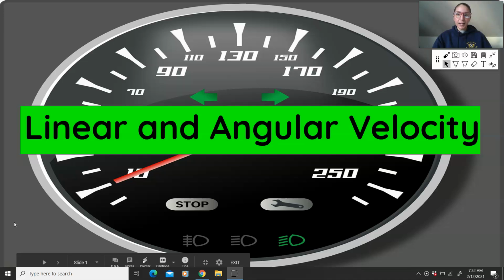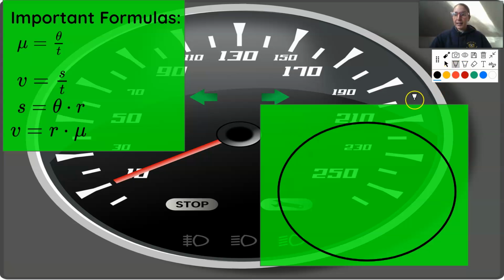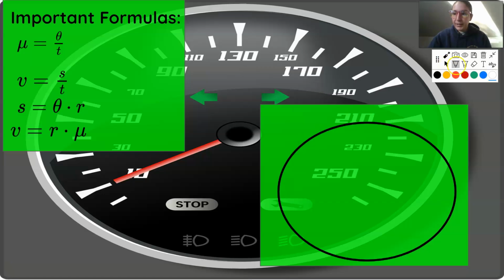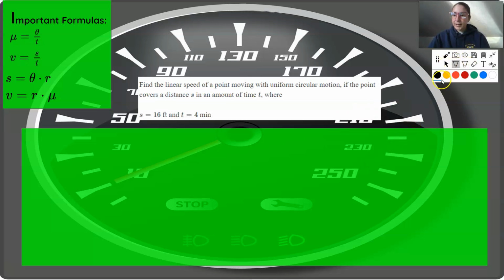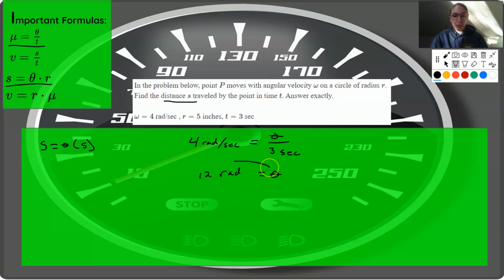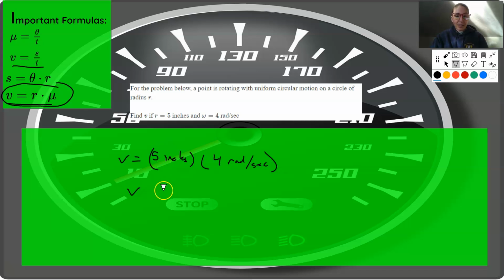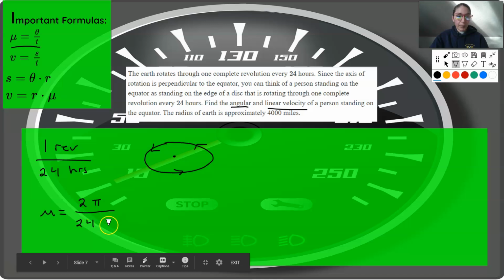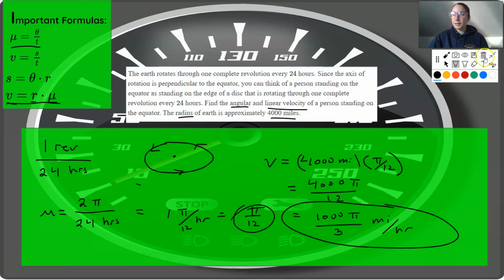How to Find Linear and Angular Speed. Equations and Examples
All formulas for linear and angular speed are given as well as the equation that relates linear velocity and angular velocity.  We also work with the arc length formula.  There are examples done working within the formulas.